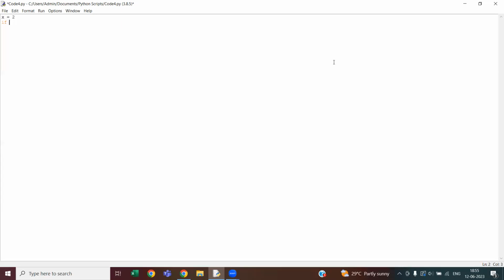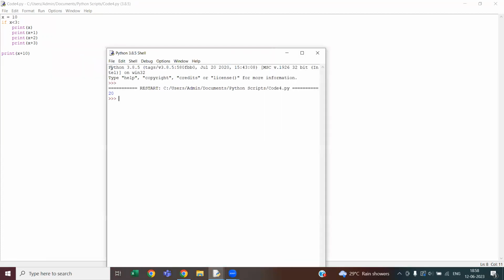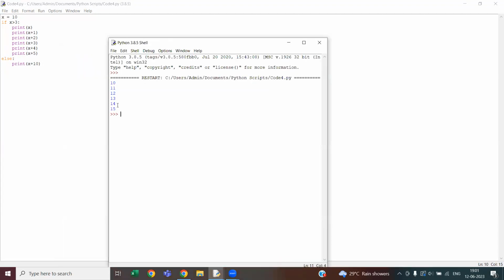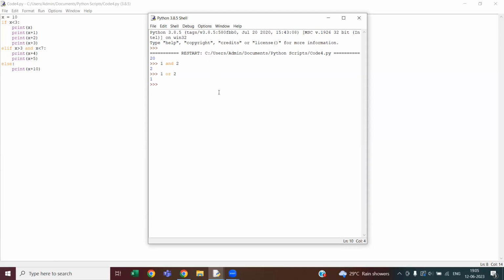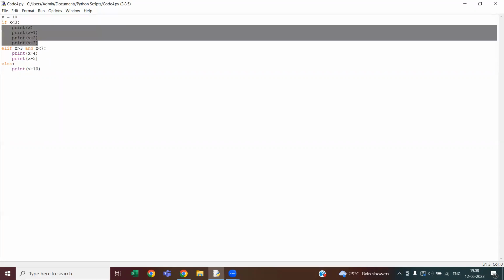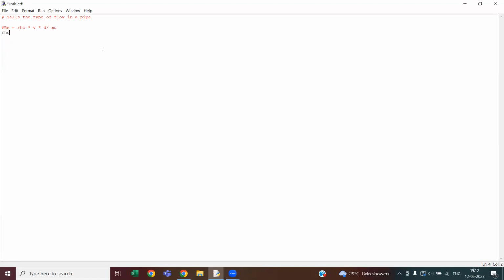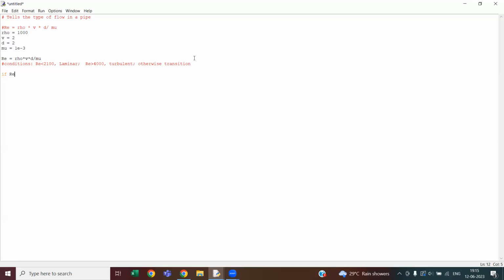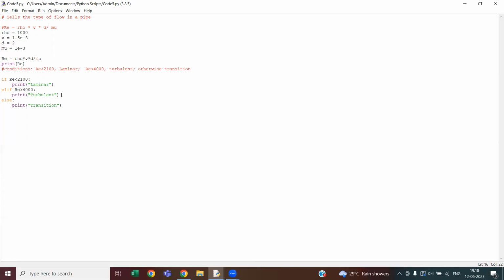Lecture 04: Introduction to conditionals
Learn how to use the if, elif, else statements in python.